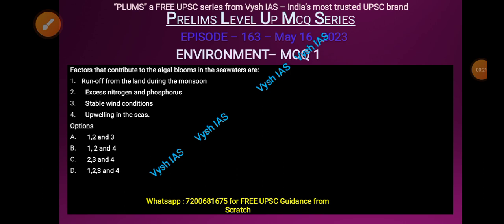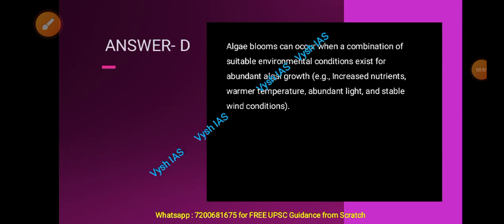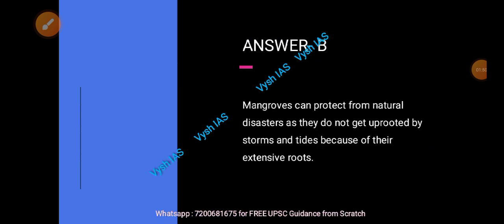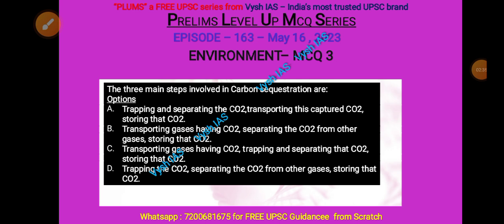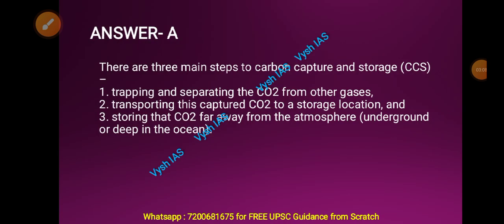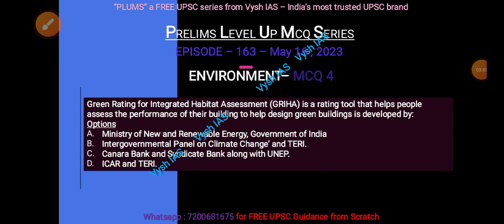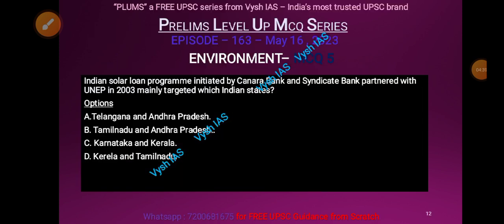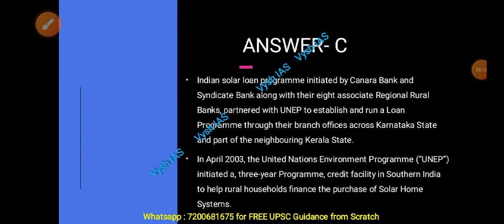Vysh IAS PLUMS - Episode 177 - Environment | UPSC Prelims Test series | UPSC Prelims daily mcqs free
NCERT History class 8th | Chapter 8 part 3| HINGLISH | Class 8th NCERT for UPSC | Vysh IAS free